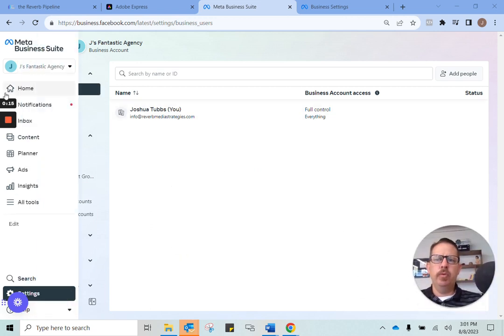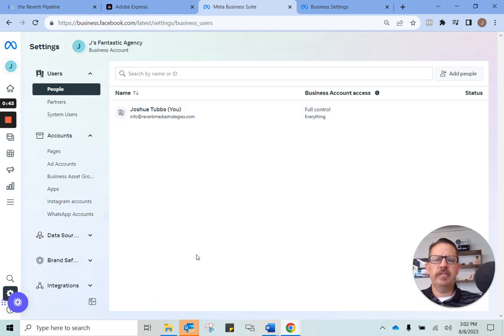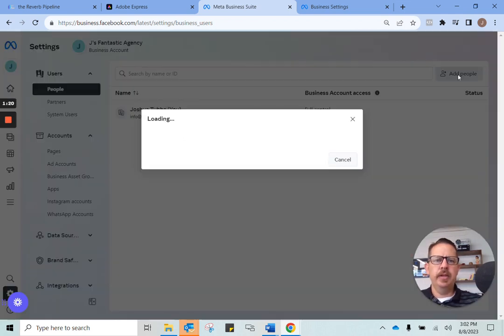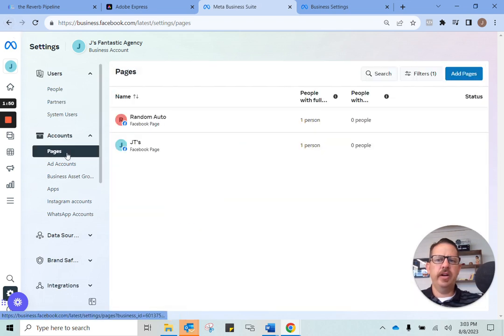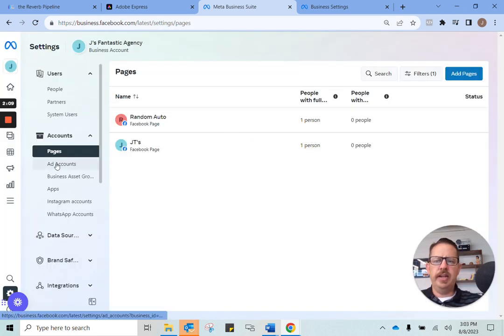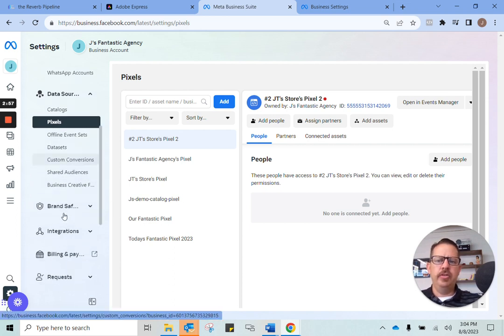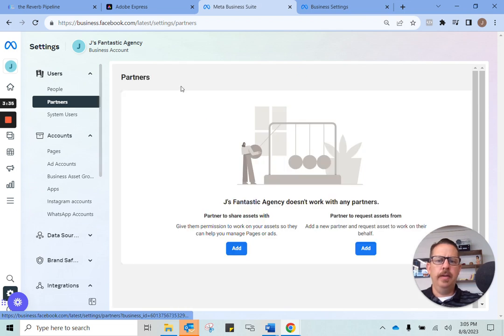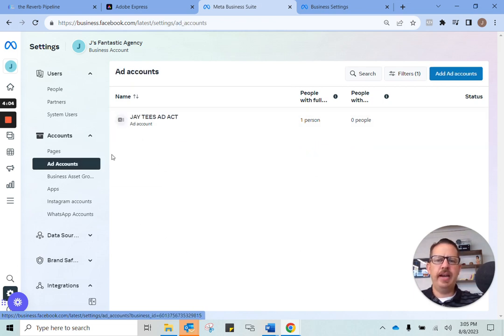Setting Up Business Suite Step by Step Guide 👨 💼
Setting Up Facebook Business Suite Step by Step Guide for small businesses 👨 💼

You must have a Facebook account.